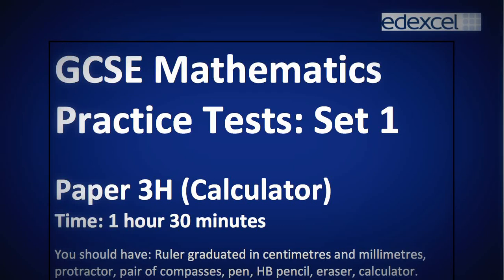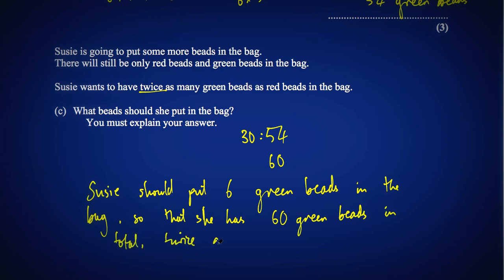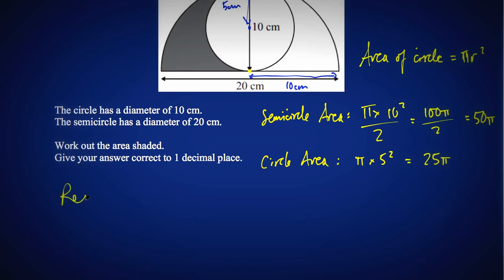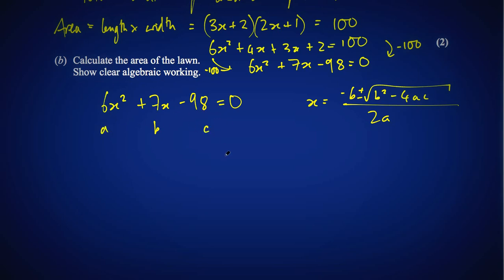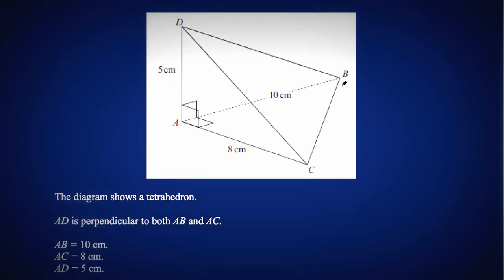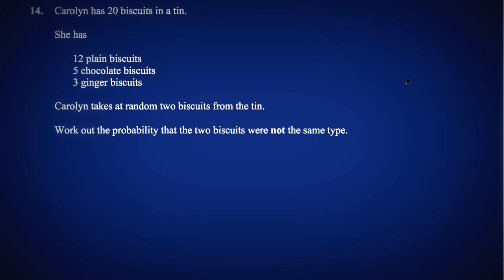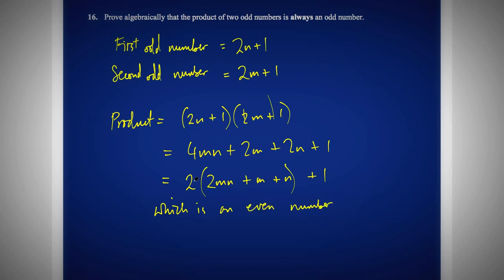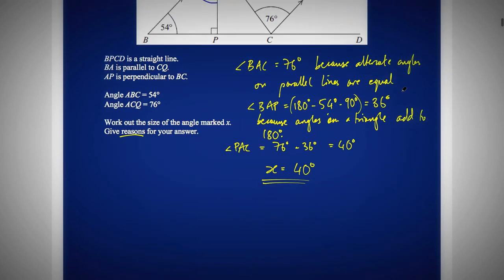Edexcel New (9-1) Maths GCSE Practice Paper Set1 3H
Talk-through of a practice paper for the New Maths GCSE from Edexcel. (There's currently an error in question 9b: In the last line, the dimensions should be multiplied, not added: 10.5 x 7 = 73.5)